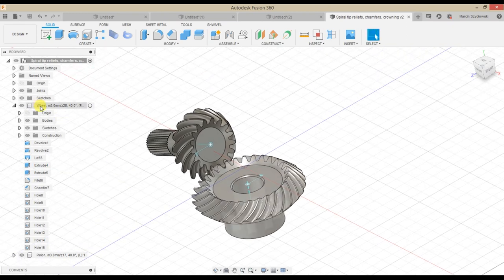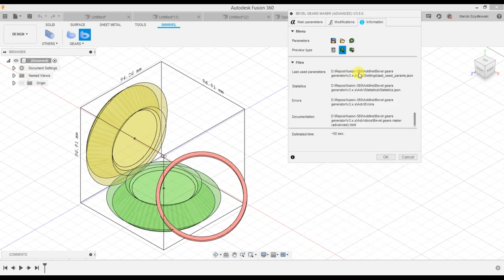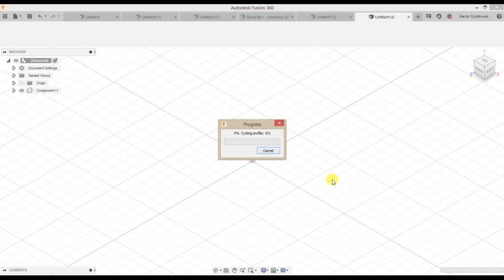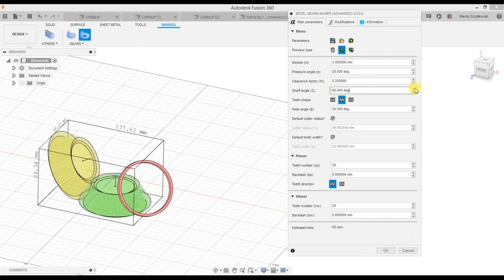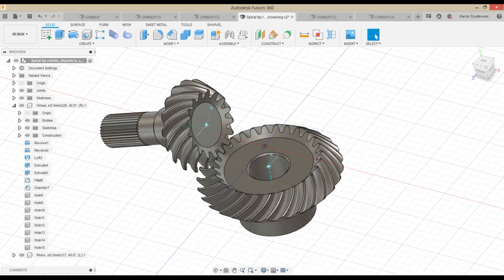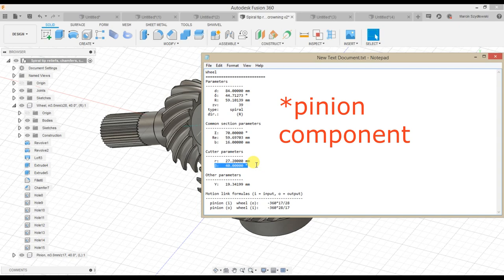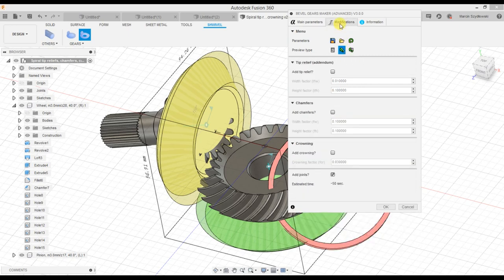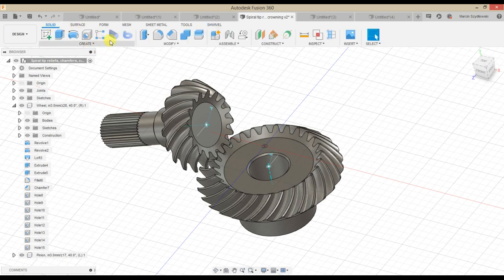Bevel gears in Fusion 360 - plugin (update, version advanced)